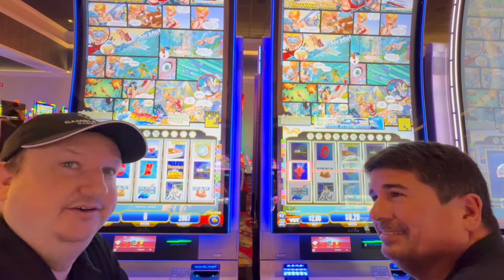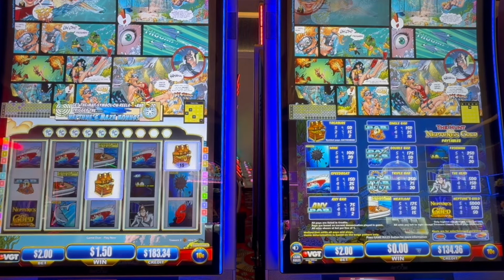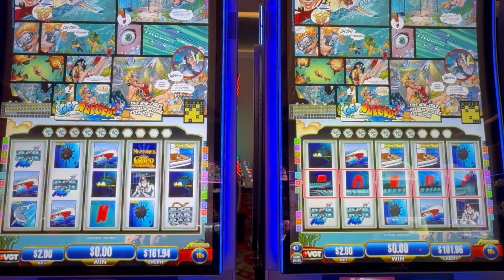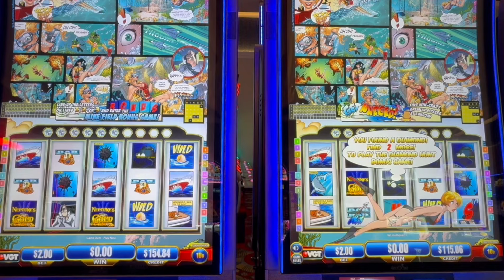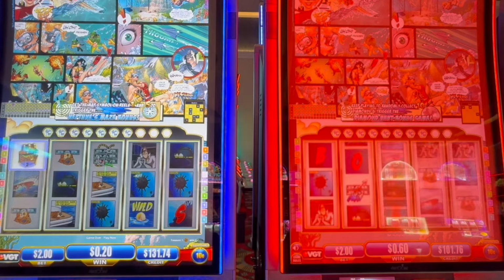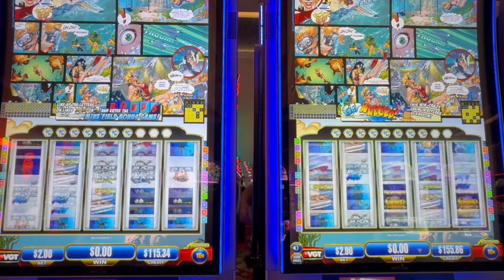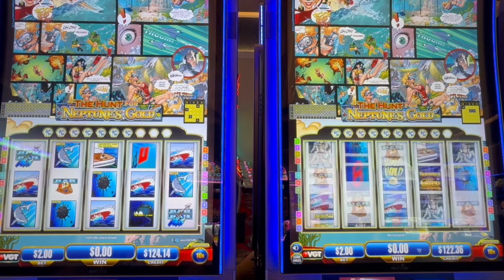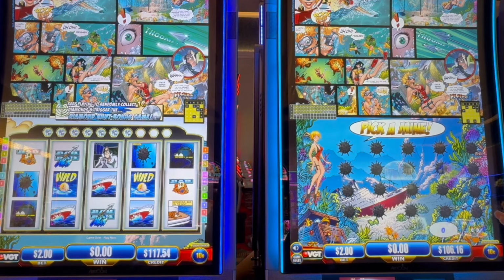ARBY - The Hunt for Neptune's Gold 🏅First Ever Play - Our Reactions | Class 2 Bingo Game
We've been asked for months to play The Hunt for Neptune's Gold. Where, here you go! This is a class 2 bingo game found in most Class 2 gaming facilities.

Going to a casino can be nerve wracking at times, but we are here to help you to become a better gambler.

Please understand that there are NO GUARANTEED methods for winning at gambling. Gambling is about risk and reward. We teach you how to become BETTER gamblers by watching your budget, creating sessions, knowing when to walk away and what style machines to play at what time.

We wish you the best of luck!